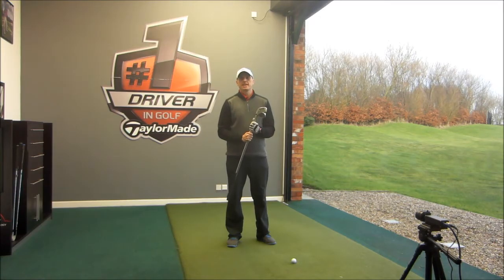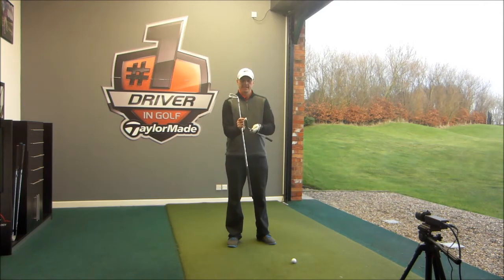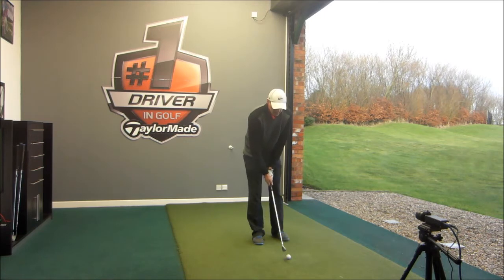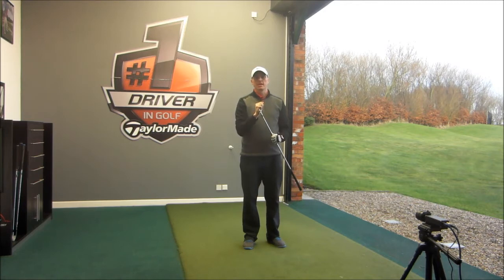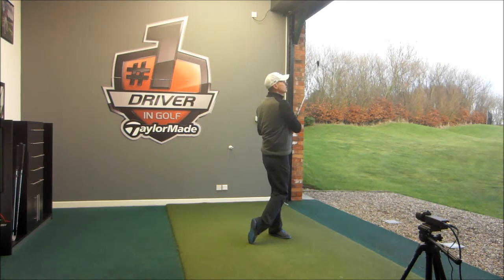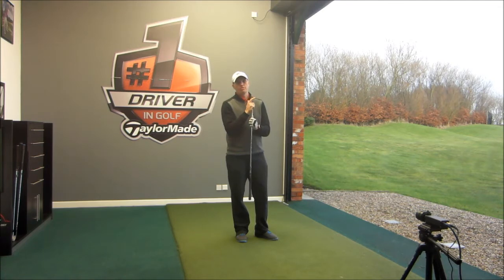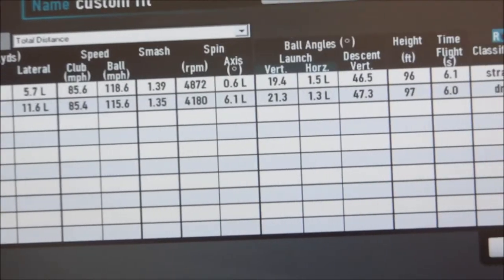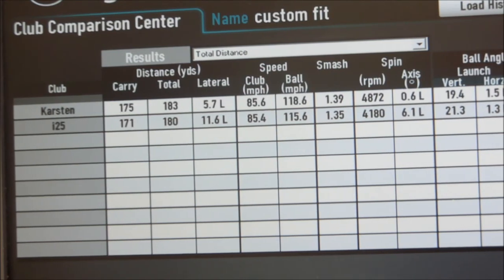Ping i25 v Karsten irons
Testing the Ping i25 v Ping Karsten irons